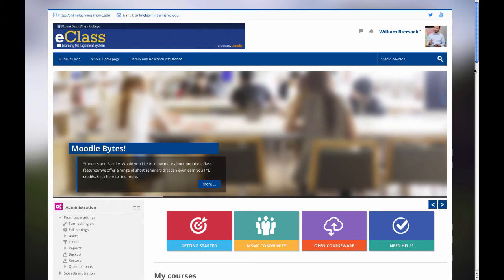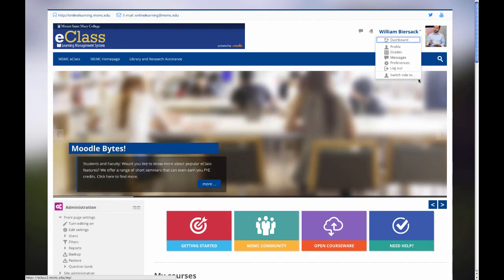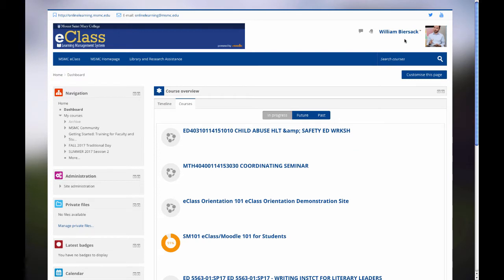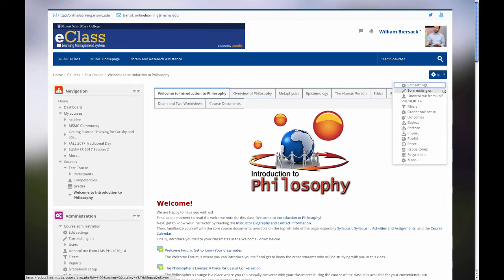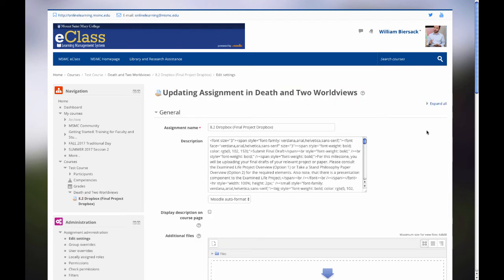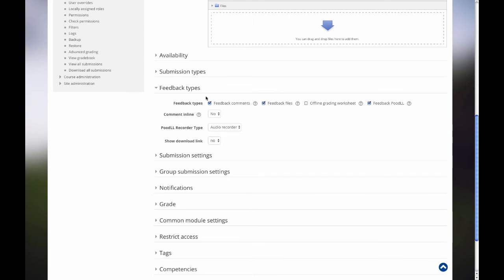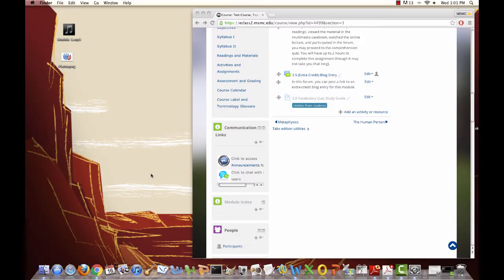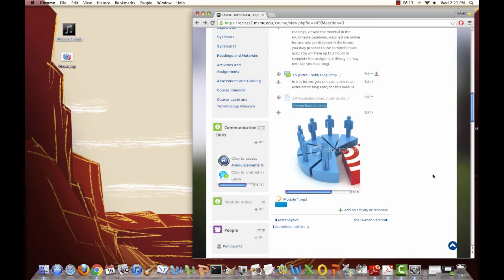2017 eClass Enhancements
This video details the enhancements to eclass2.msmc.edu following our upgrade in August 2017.